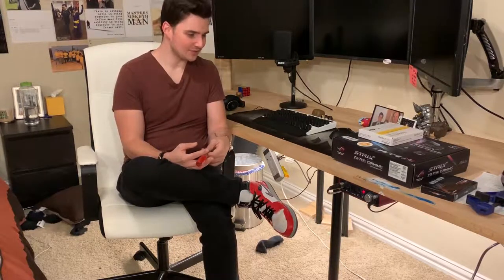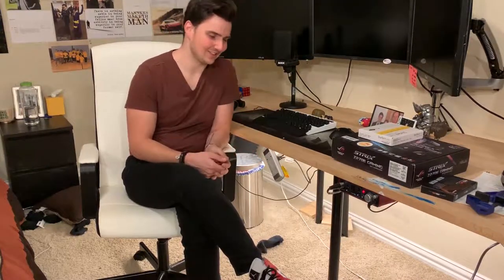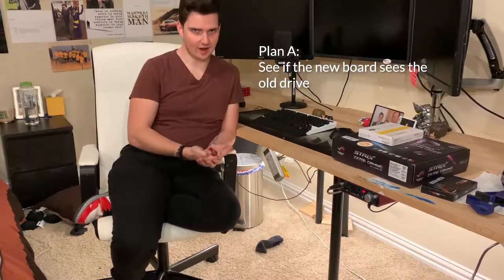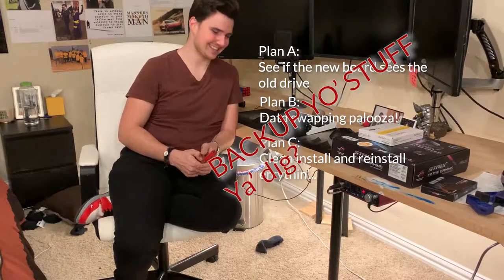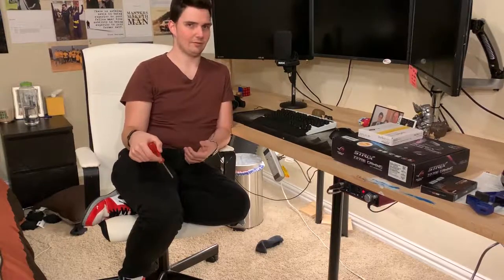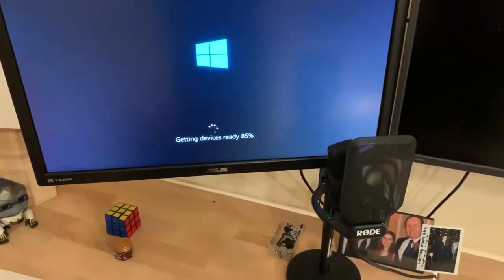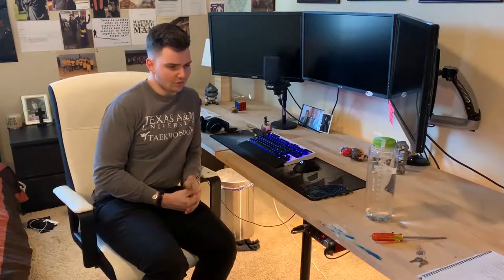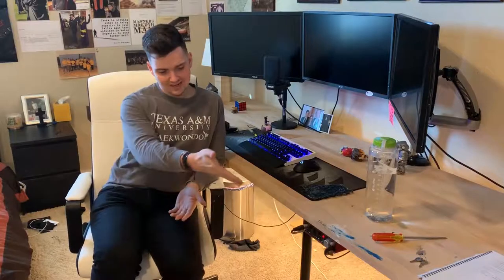Fixing my Broken M.2 Drive with an UNEXPECTEDLY POSITIVE ending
I also customize shoes! @kneticCustoms